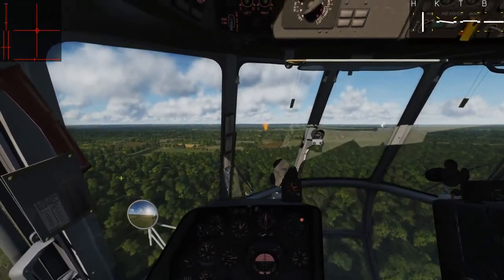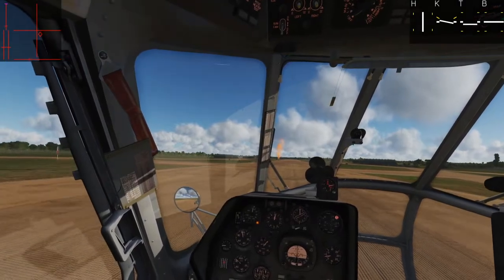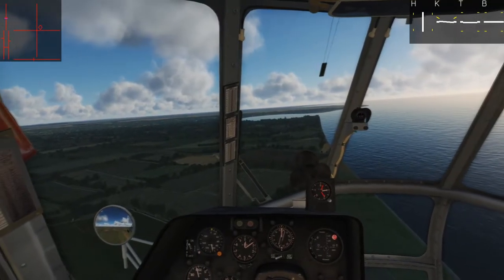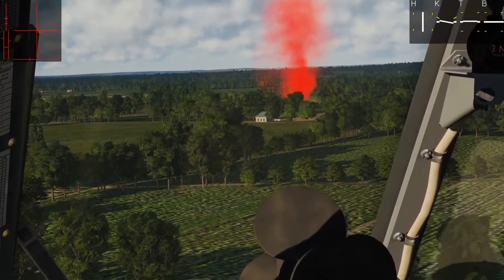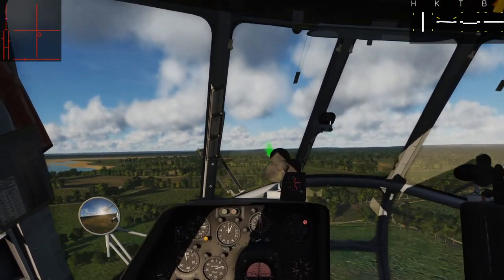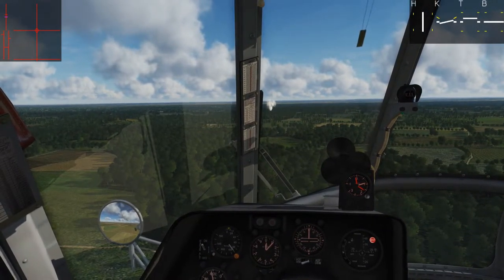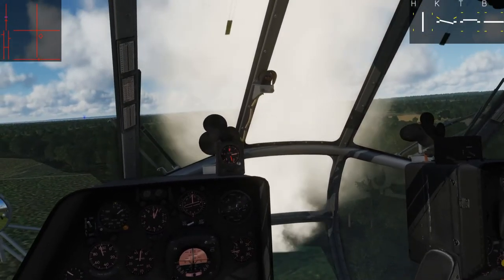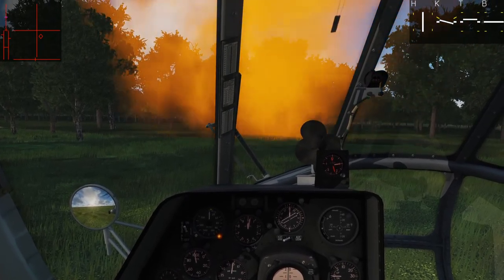DCS Mi-8: Landing Tutorial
Let's learn how to put the Mi-8 back down on the ground without damaging it or yourself! We'll cover three ways to do it, and talk about some related concepts.

00:00 - Intro
01:20 - Conventional Rolling Landing
03:32 - Precision Landing Into Hover
12:30 - Vertical / Performance Landing
18:23 - Outro

My Hardware:
- Blue Yeti